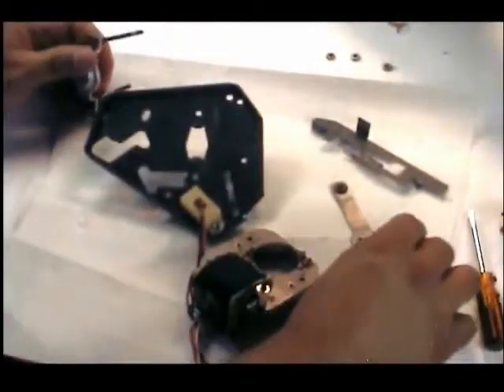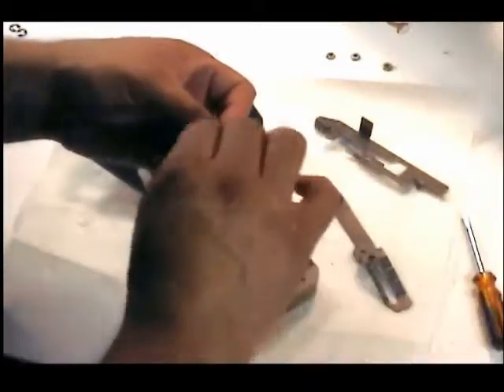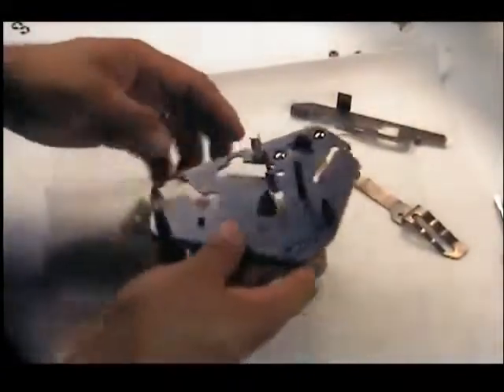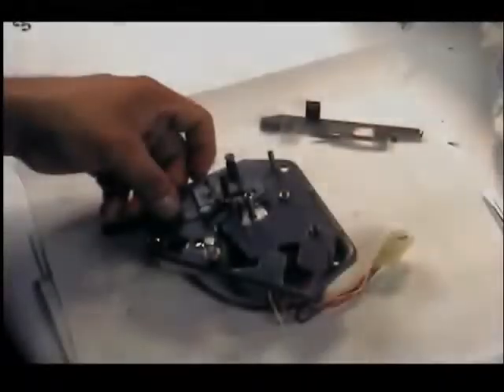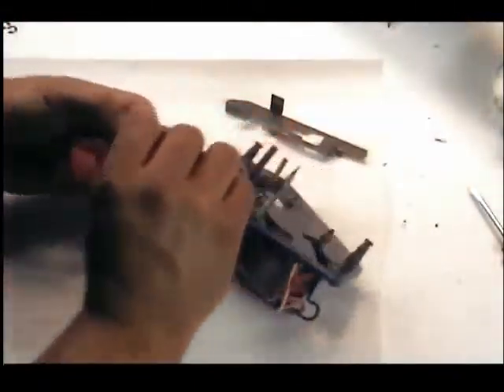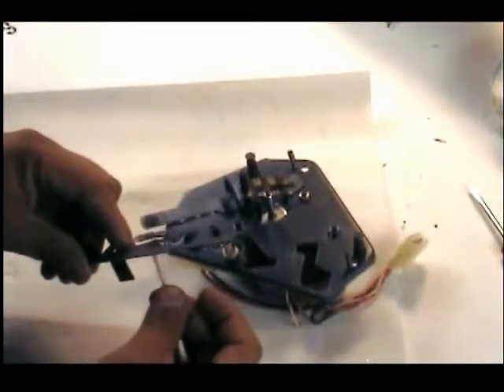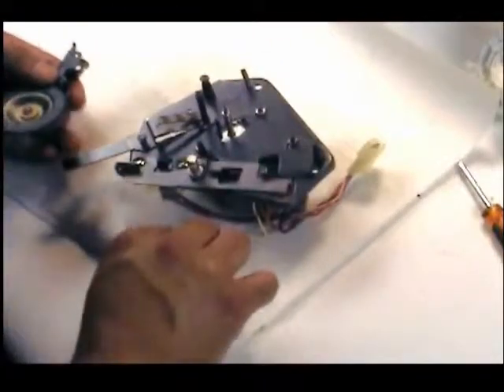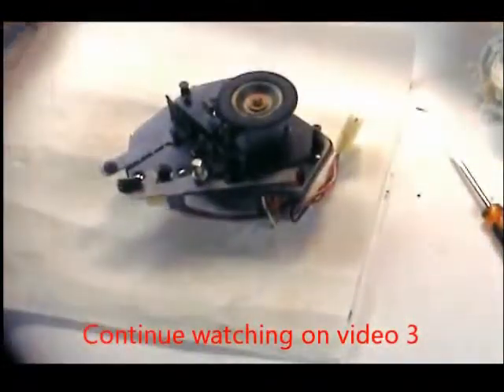How To Fix/Restore a GE Wildcat Record Player 2of7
Here're the tools you'll need,
Pick Tools
Set of tools
Wire Cutters
Super Lube

Learn how to restore or fix your General Electric portable record player Model V931p or similar with this videos. This is video 2 of 7.

My Favorite TV Show! "Ask This Old House"